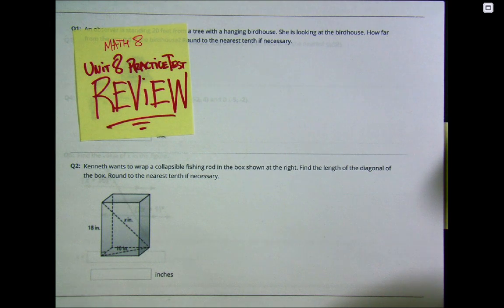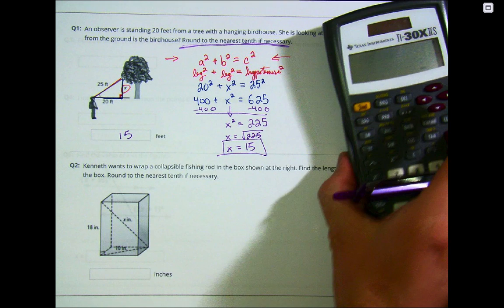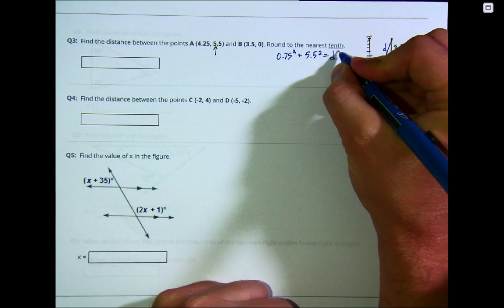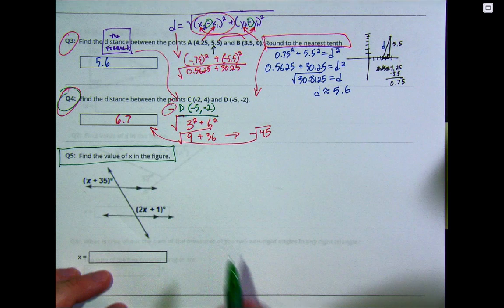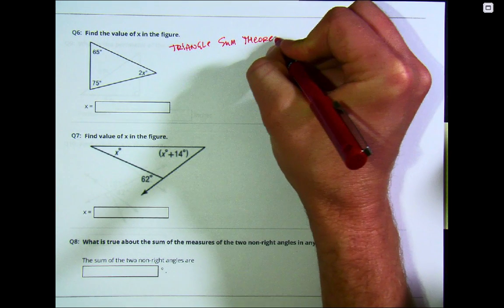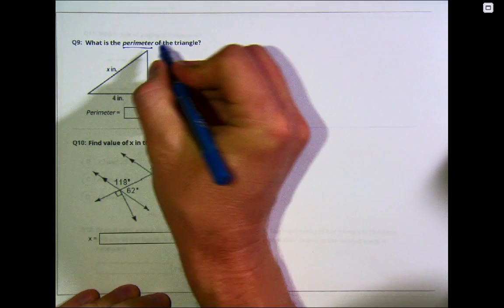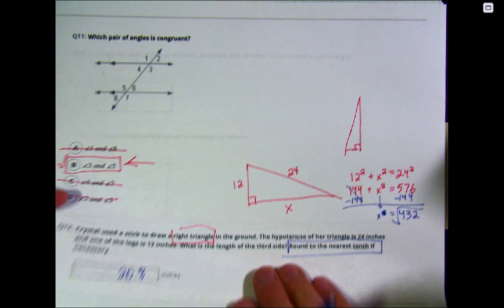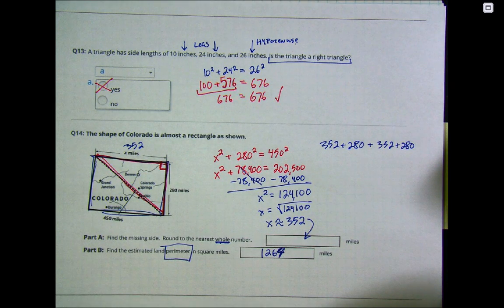Math8 Unit8 Practice Test Review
Browse this video if you have any questions from the Unit8 Practice Test on Edulastic.